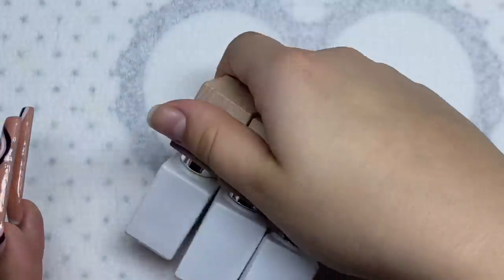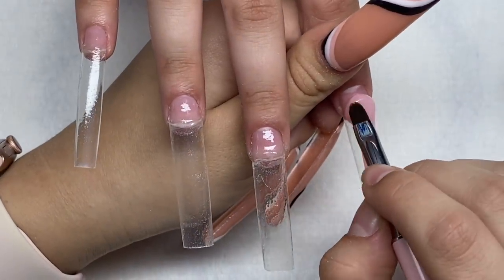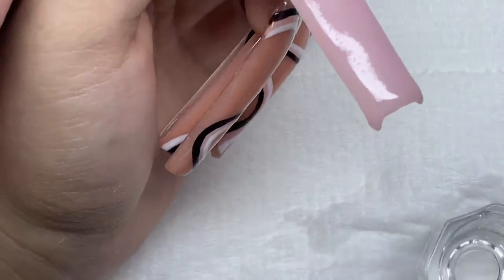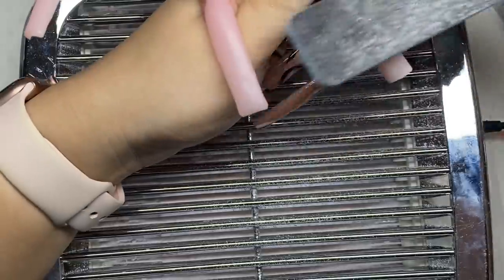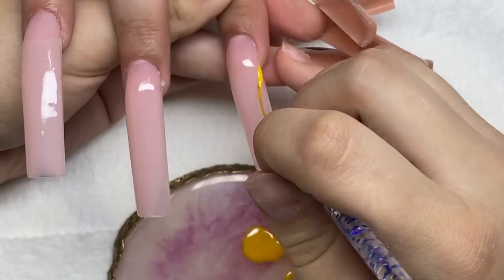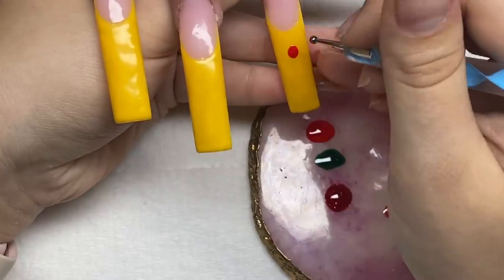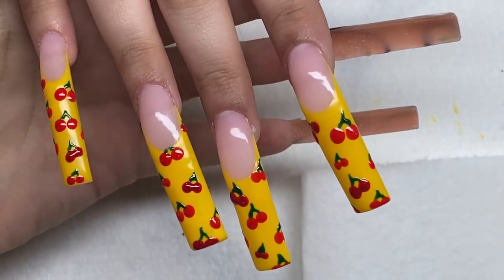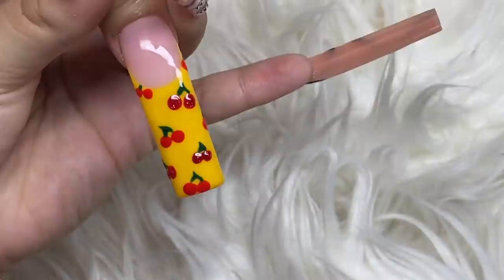EASY WAY TO DO FRENCH TIPS! CHERRY FRENCH TIP NAIL ART🍒 + CREEPY REDDIT STORIES | Nail Tutorial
Hey Everyone!
In this video, I'm showing you the easiest way to create French tip nails!
I also show you how to do this easy cherry nail art design🍒.

Everything I use:

Nude Pink Polygel (Mermaid Couture Polygel Kit):

Red Gel Polish:
Code: VIC

Yellow Gel polish:
Code: VIC

Green Gel Polish:
Code: VIC

Dotting tools:

Makartt Professional Nail Drill:
Code: nailsbyvic

LED Flahlight:

Hand Files:

Nail Tips:

Makartt Drill Bits:

Cuticle Bits:

Young Nails Primer:

UV Lamp:

       It is greatly appreciated if you do❤️)

Dipped n dusted nails Cuticle oil:
code: Nailsbyvic10

Makartt Dust Collector:
Code: nailsbyvic